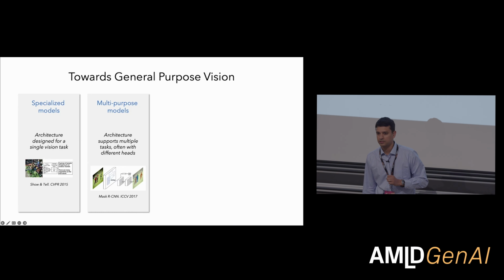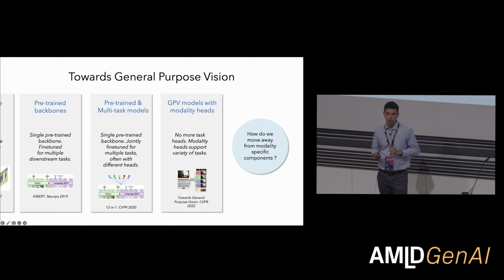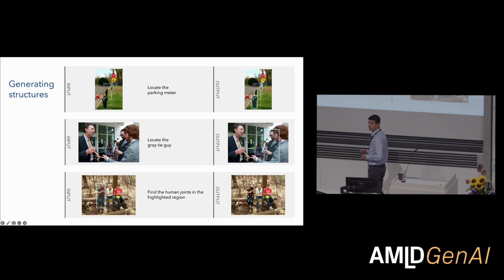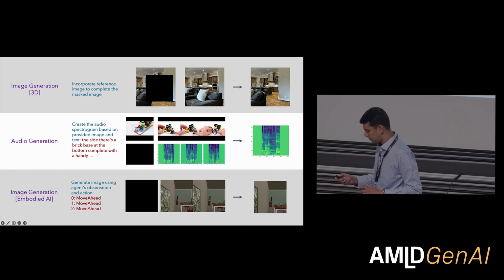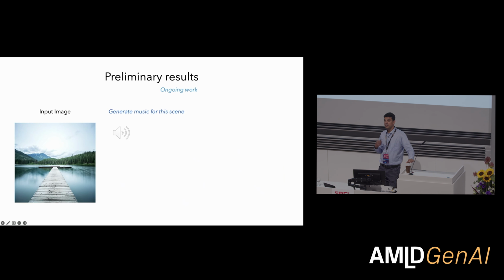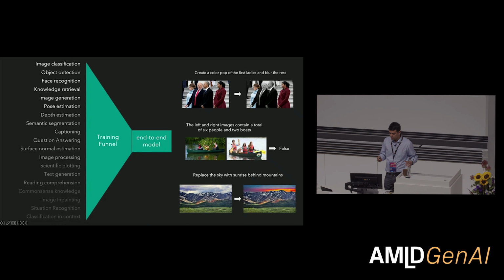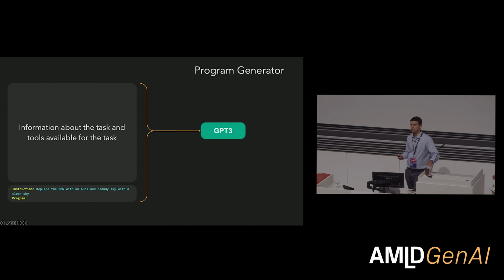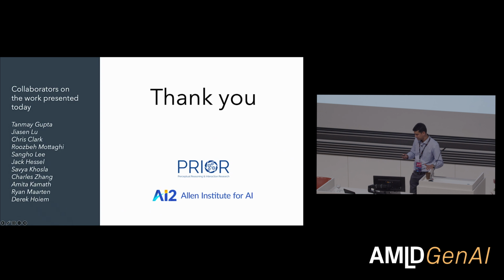Is this the beginning or is this the end for end-to-end vision models ? | Ani Kembhavi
Aniruddha Kembhavi is a Senior Director of Computer Vision at the Allen Institute for AI (AI2)

The Applied Machine Learning Days channel features talks and performances from the Applied Machine Learning Days held at the EPFL.